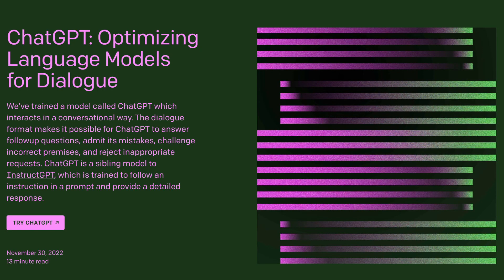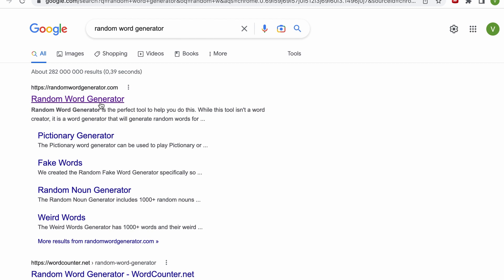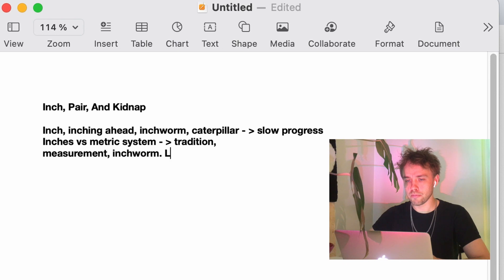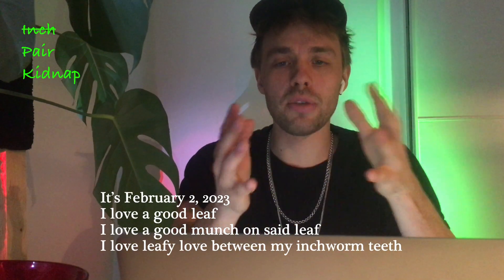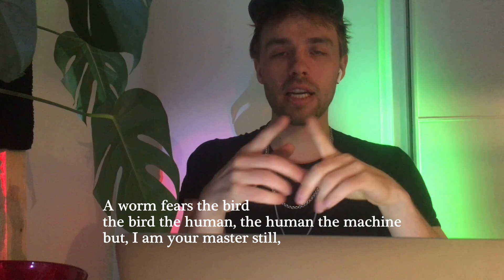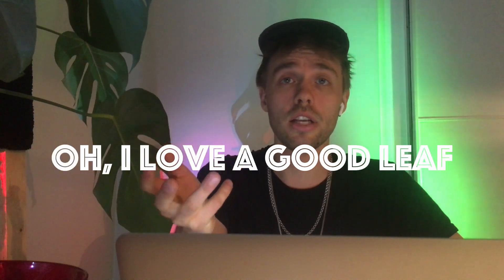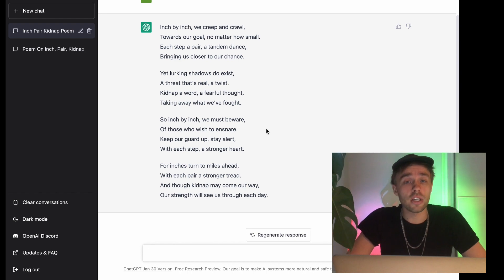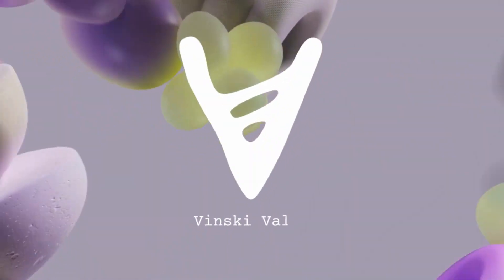Can chat GPT write better than a poet? AI vs human poetry showdown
In this poetry showdown, the cutting-edge AI language model, ChatGPT, takes on a real-life improv poet in a battle of words.  Will the AI be able to hold its own against me on a shared writing prompt?